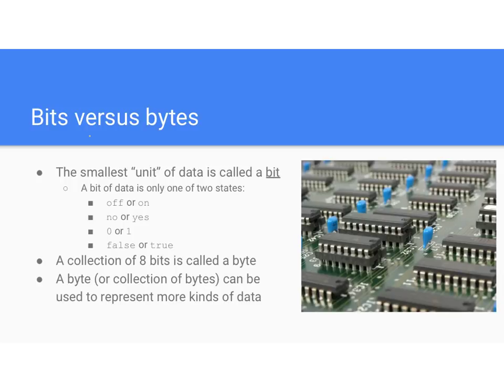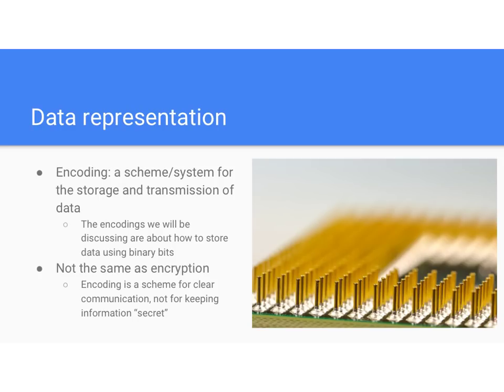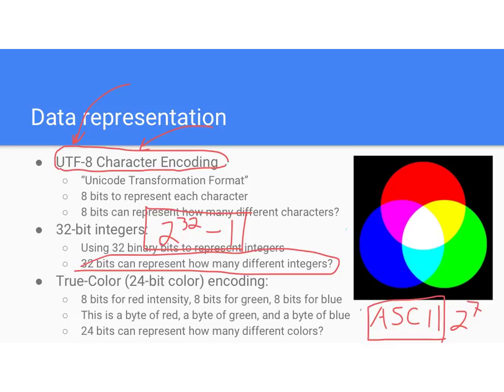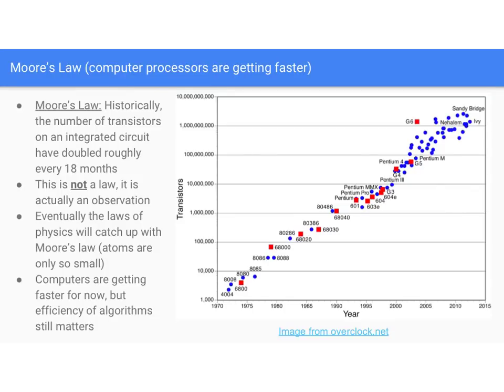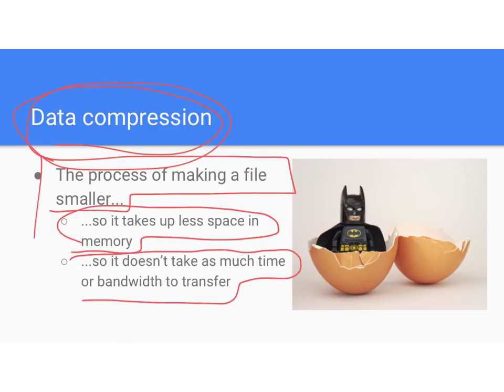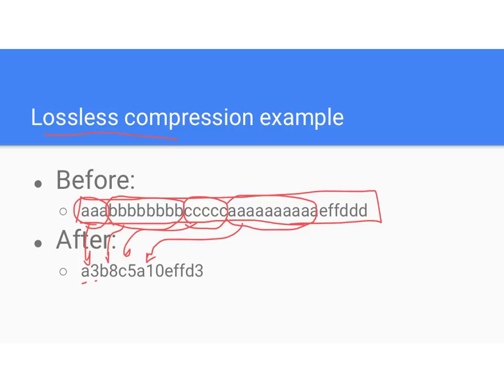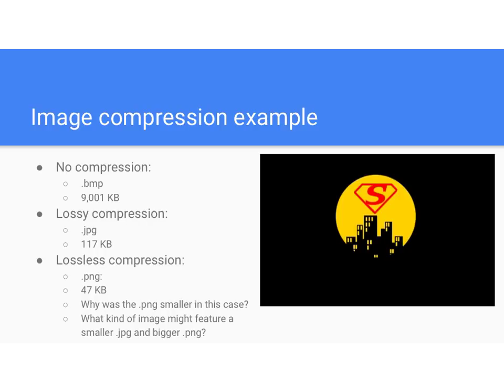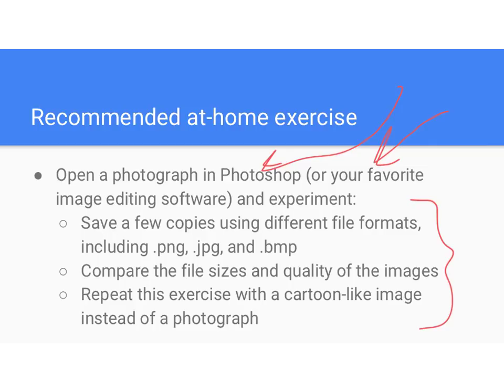M319: Data Representation and Data Compression